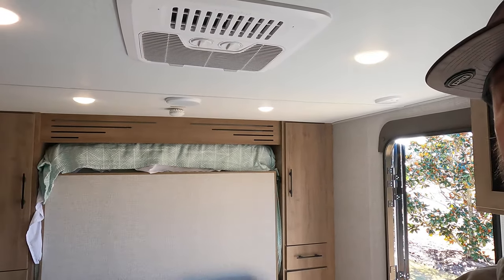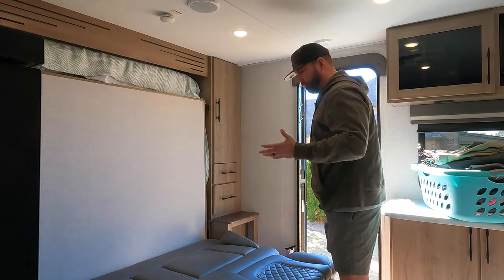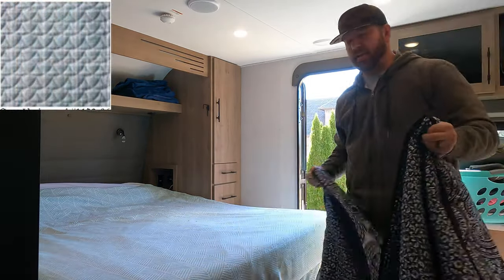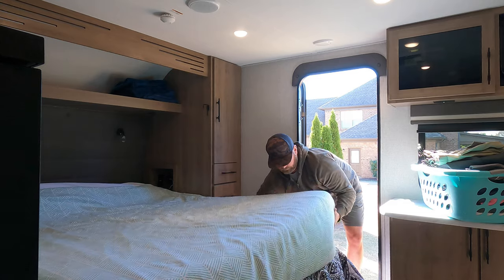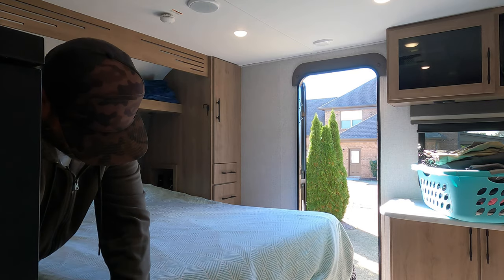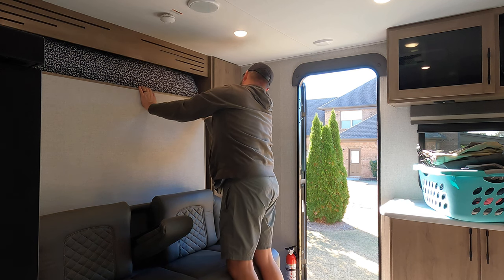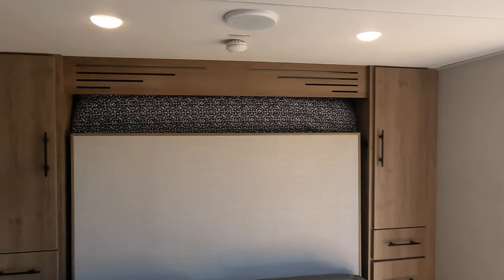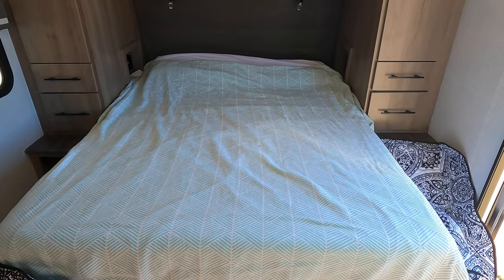RV Murphy Bed?? No More "Murphy Muffin-Top" Genius Product from a Fellow RV'er!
This is a startup business.  Make sure to email Doug if you have any questions.

AMAZON STORE

CAMERA GEAR